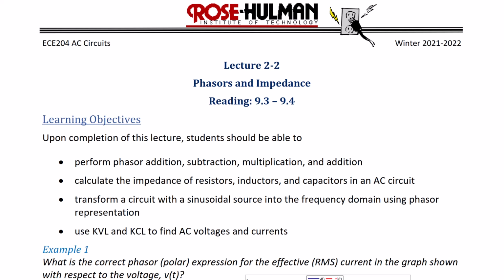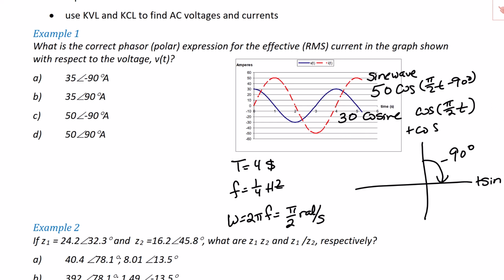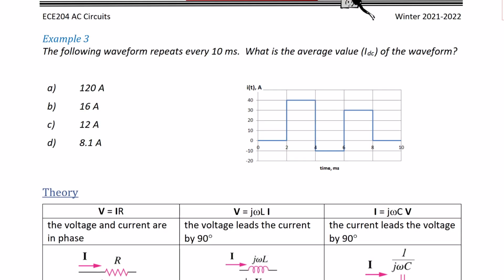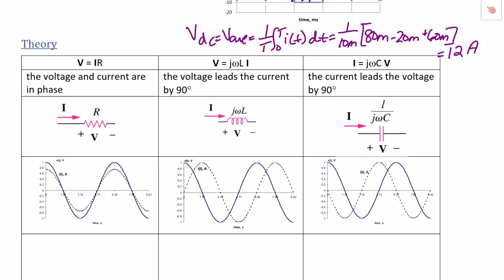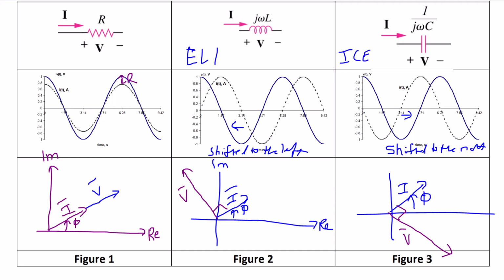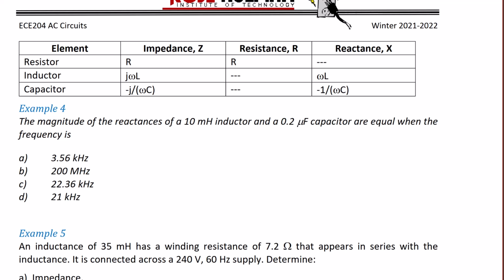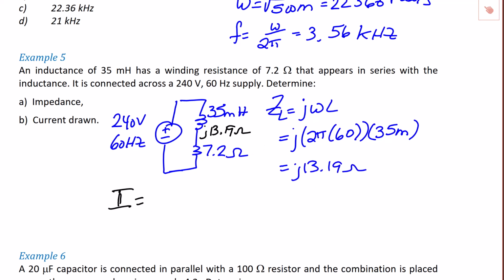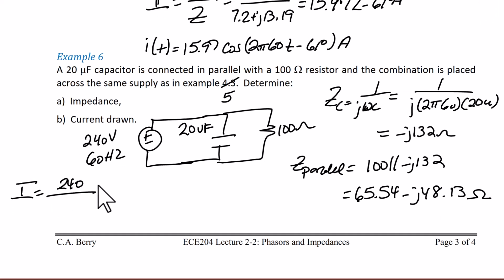ECE204 Lecture 2-2a: Phasors and Impedance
This lecture by award-winning engineering and robotics educator, Dr. Carlotta A. Berry, presents converting a circuit from the time domain, sinusoidal-steady state to the frequency domain. It illustrates how to find the product and quotient of complex numbers, how to find the impedance of resistors, inductors, and capacitors. Finally, there is a discussion of how to use phasor (AC) analysis to find voltages and currents for a circuit in the sinusoidal steady-state.